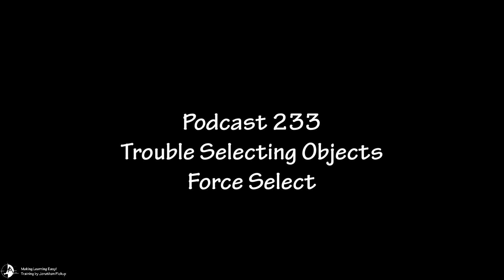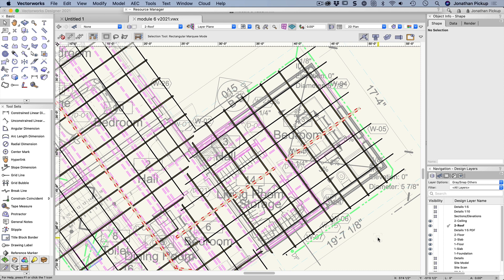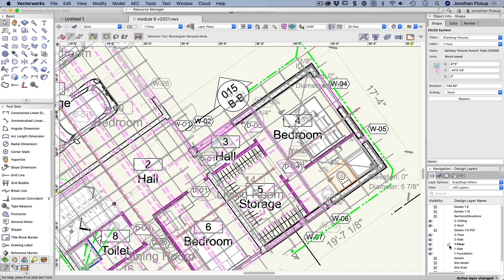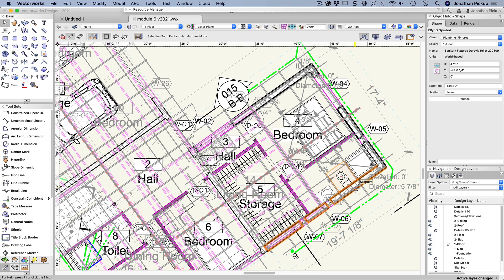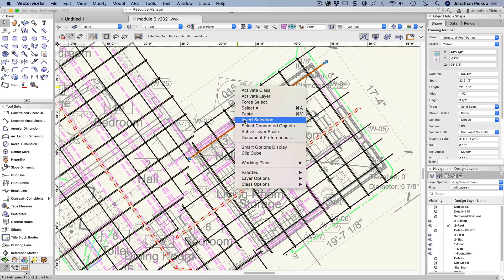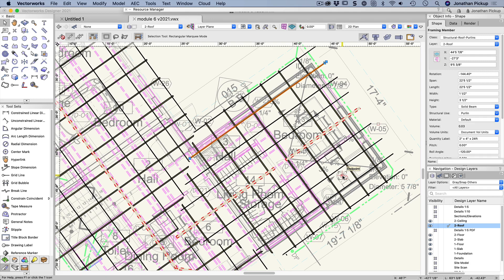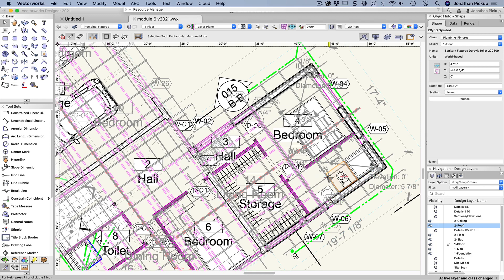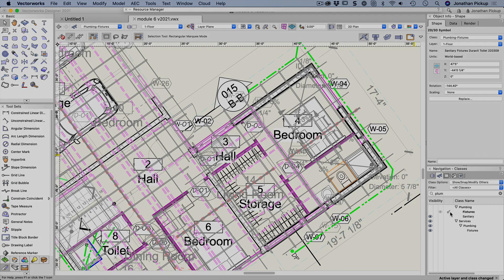Vectorworks 2021 Difficulty Selecting Objects 2 - Force Select - Podcast 233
Sometimes, I have trouble selecting the objects because the layer or class is not active. If you are having trouble selecting objects, use force select.

00:00 start
00:19 introduction to force select
01:28 using force select with grey classes